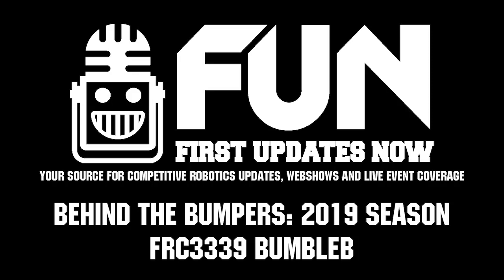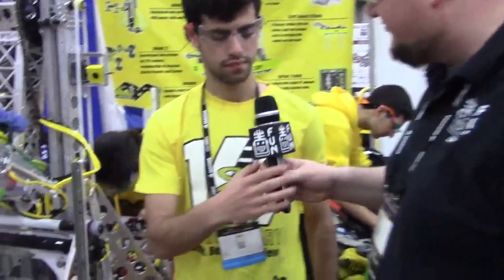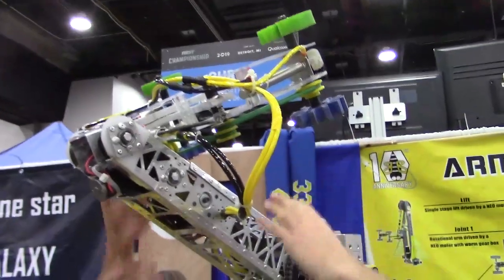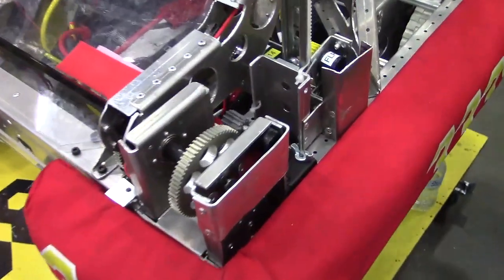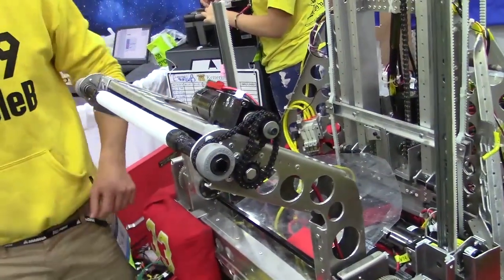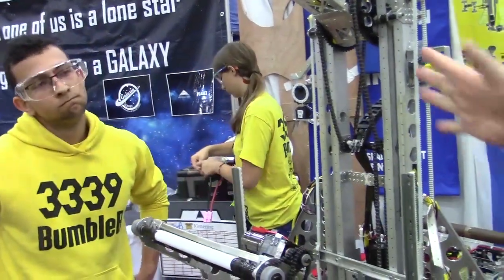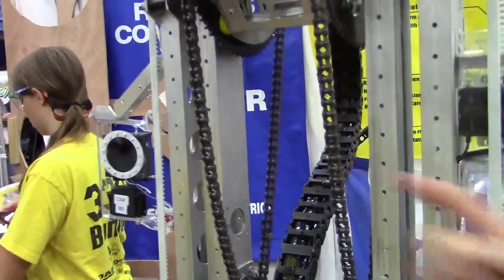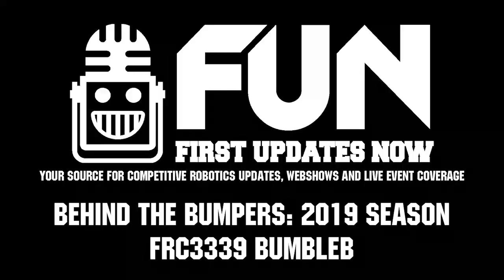Behind the Bumpers FRC3339 BumbleB 2019 Competition Season